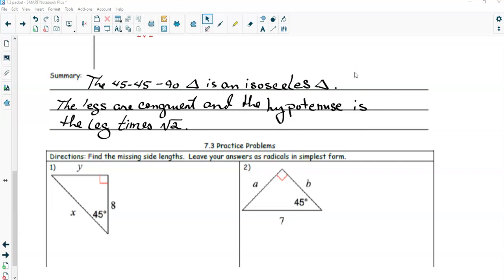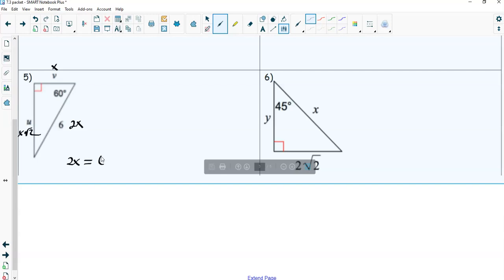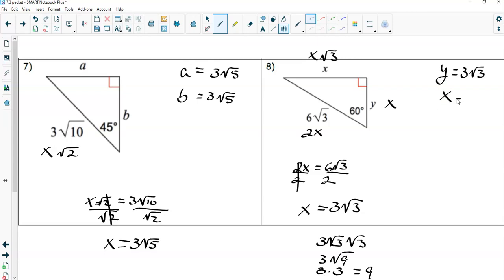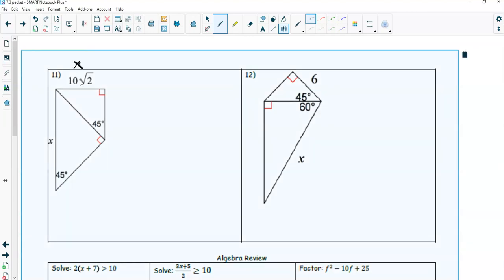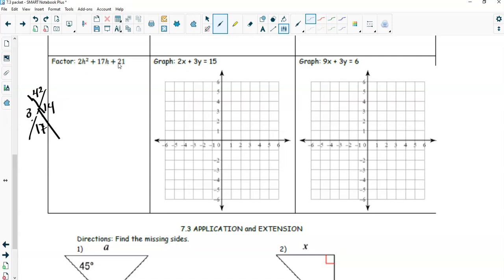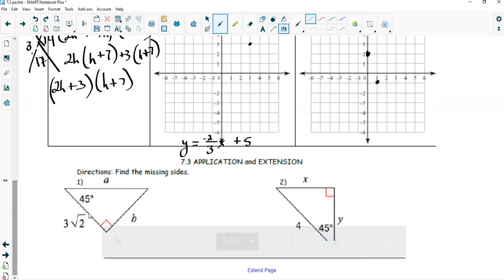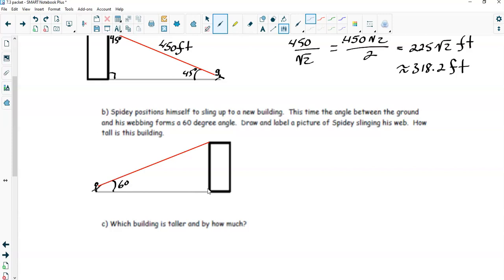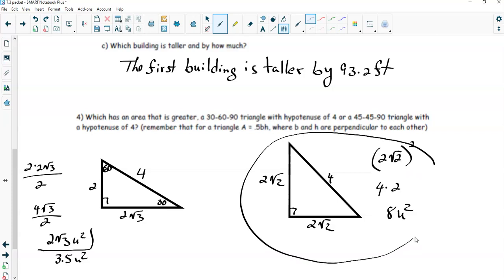7 3 Practice Exercise 45 45 90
This is help in the practice exercises solving mostly 45-45-90 Special Right Triangles.